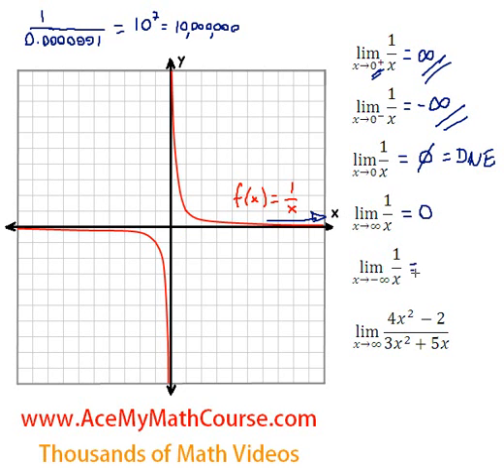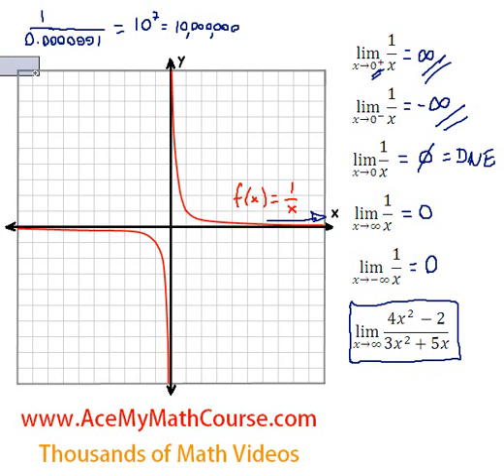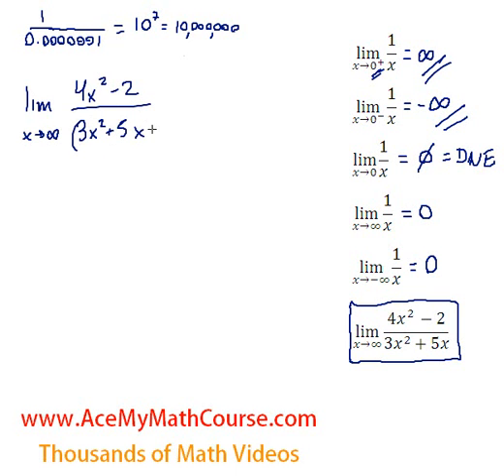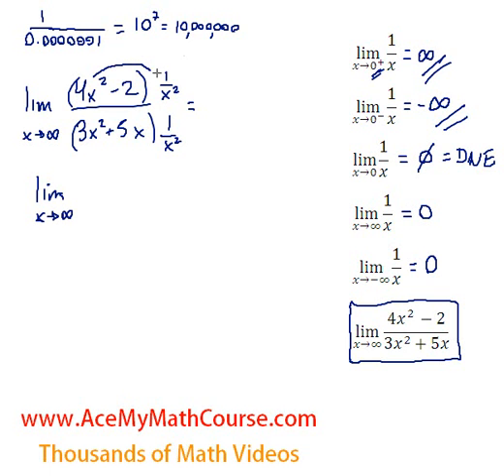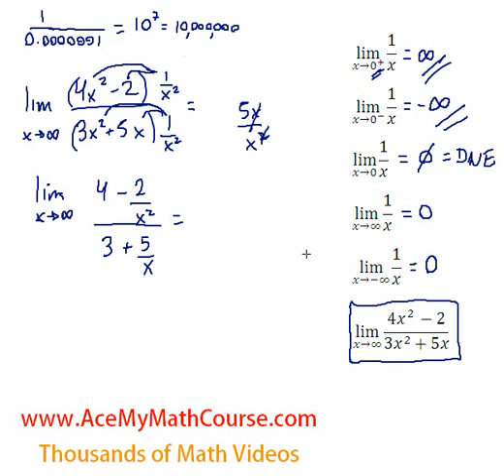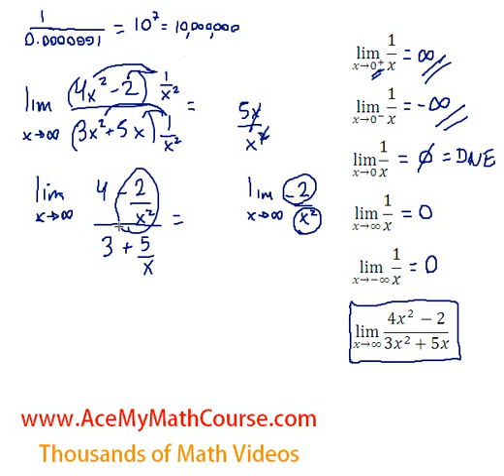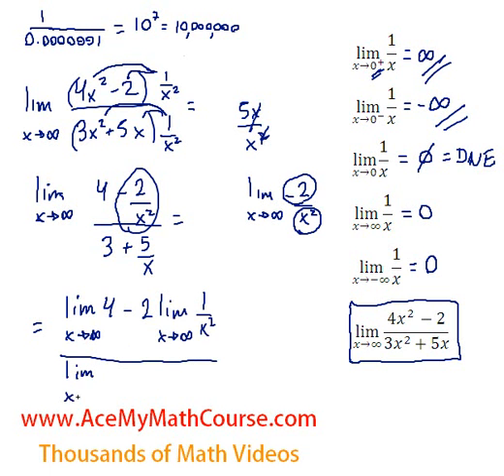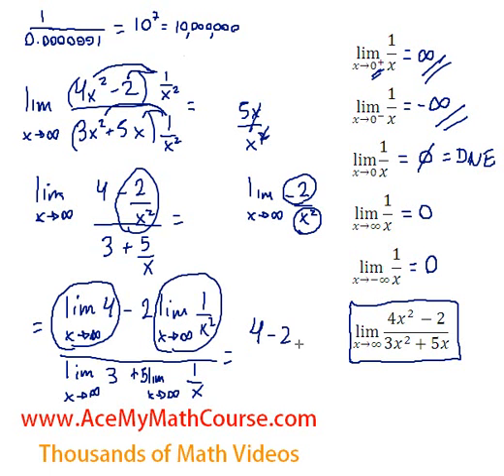Limits at Infinity - Introduction